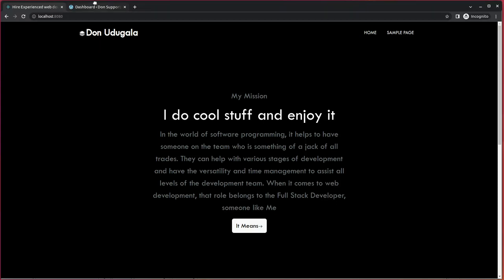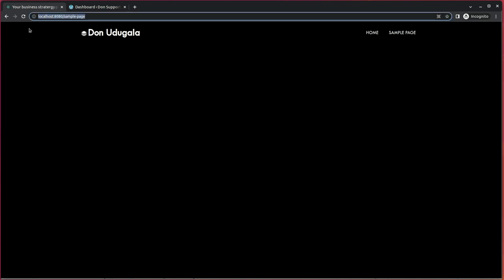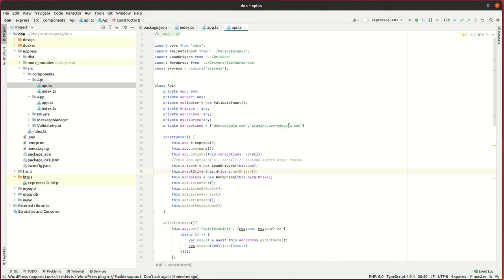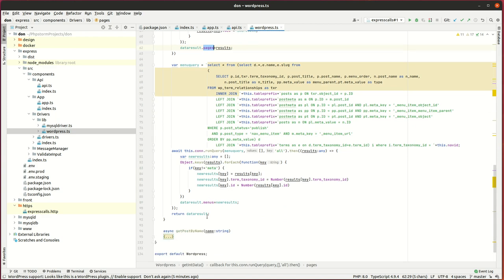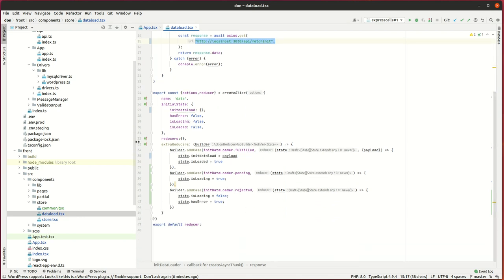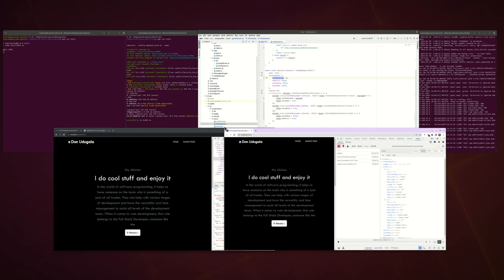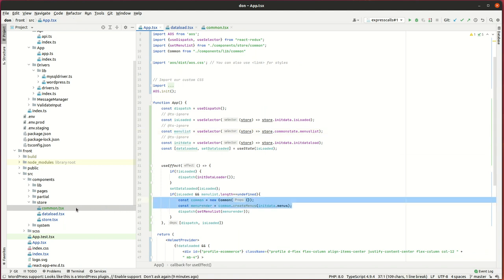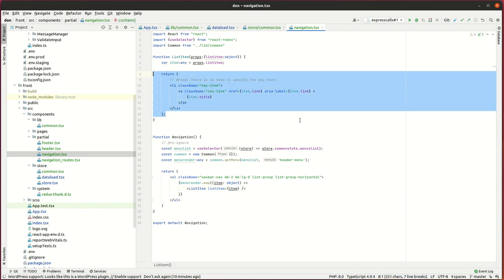WordPress backend, React frontend with supporting Express app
This video demonstrates how to use WordPress as the backend and Rect as front front-end website.

It also uses the express supporting app to retrieve data from the Wordpress database.

The video explains How to get WordPress Pages and Menus in your React app.

You can find the code base for front end react app